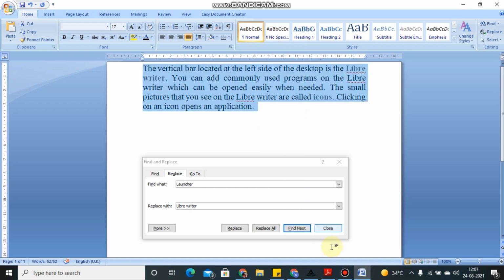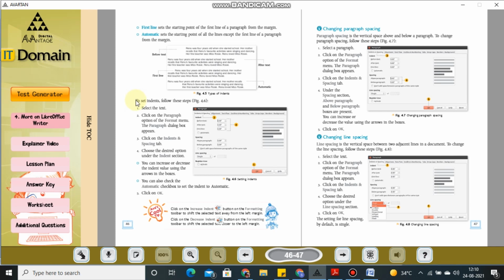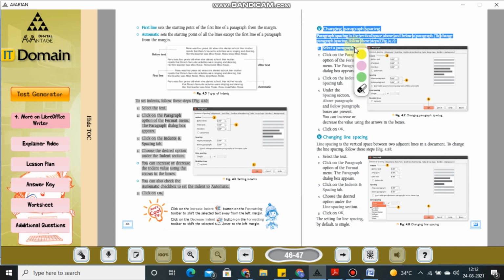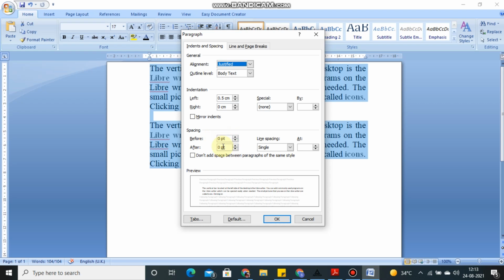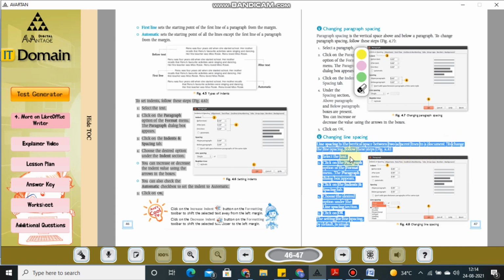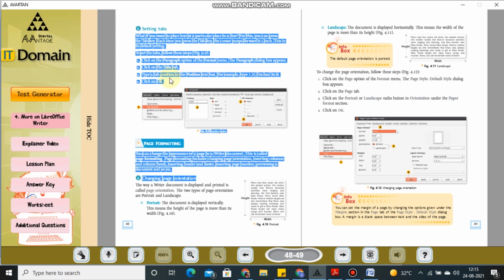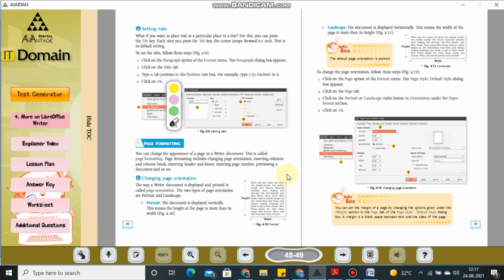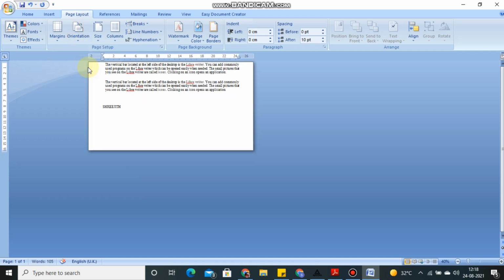Class V Chapter 04 : More on Libre Office Writer Chapter reading and practical session Part II